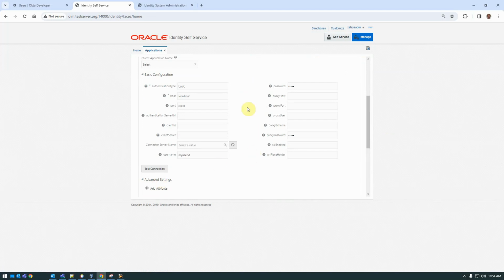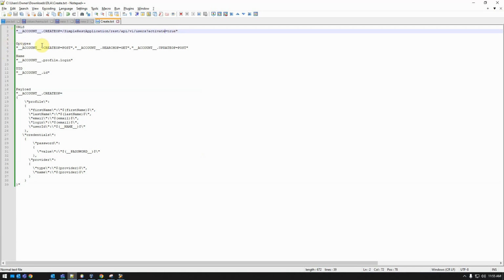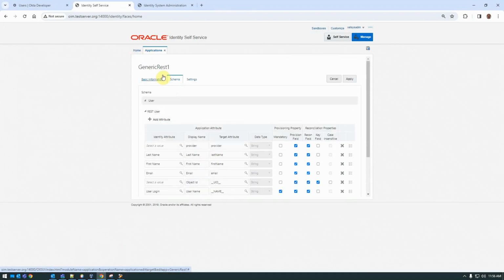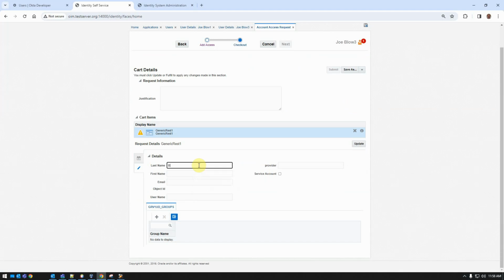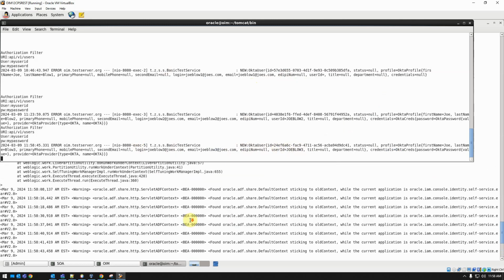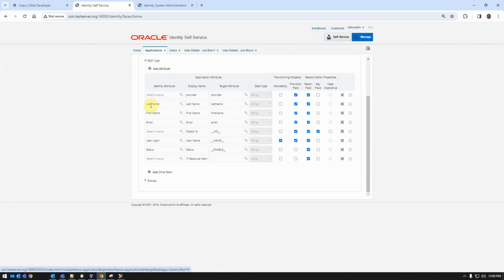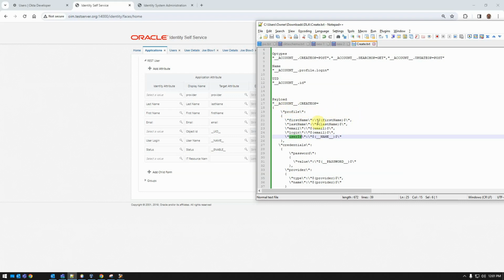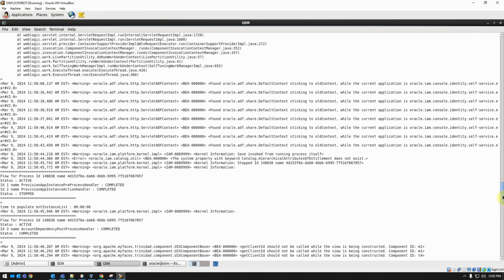OIM Generic Rest Connector based on OKTA Part 2